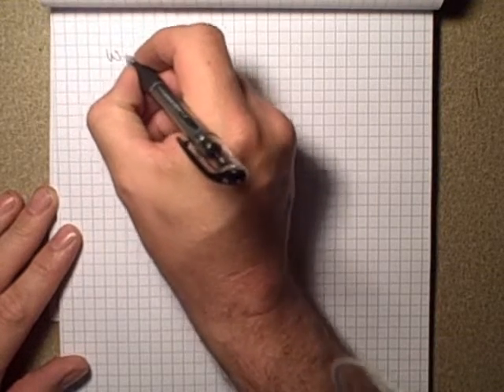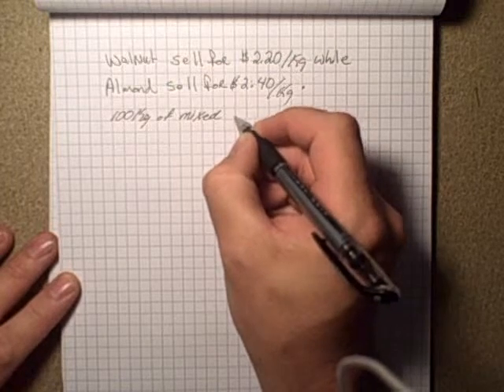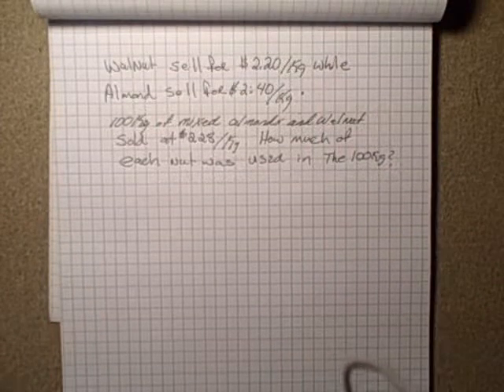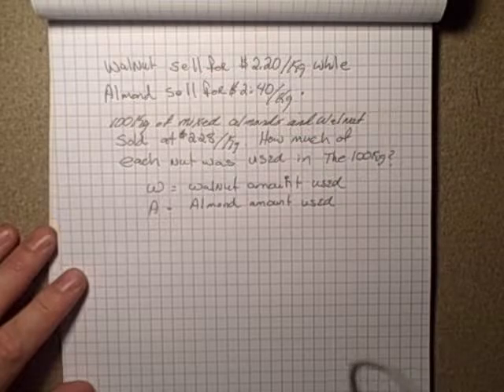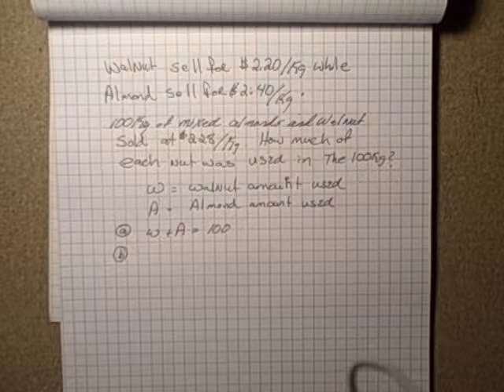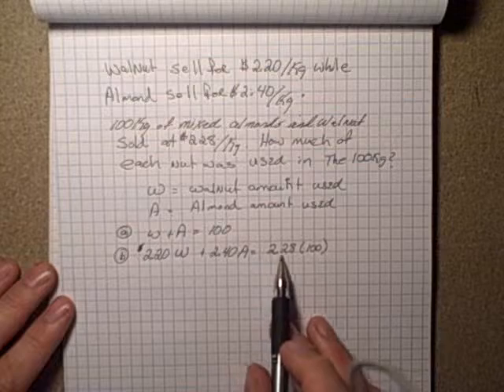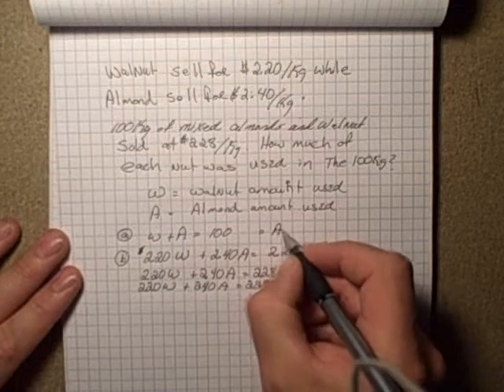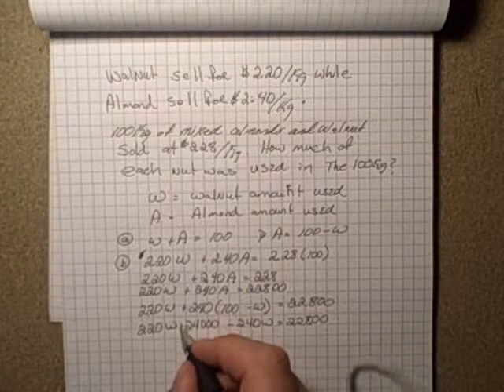1 7 linear systems word problem 4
Solving linear systemsword problem example.  This is part of a series of tutorial example that go with Math A30 course.  We are following the Saskatchewan cirriculum and using the Math A30 Burt Theissen book as our Reference textbook.  This complements the notes and instruction we do in Classes.